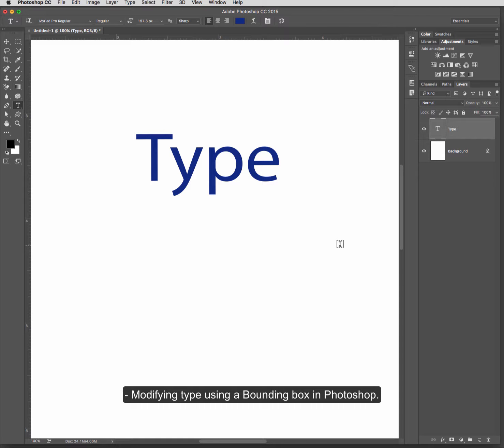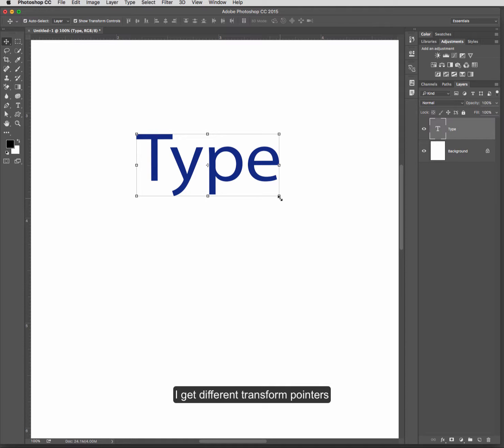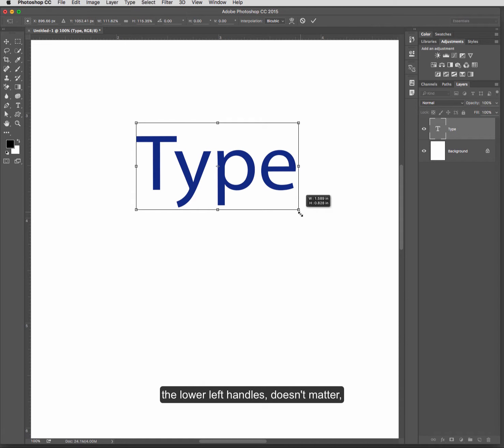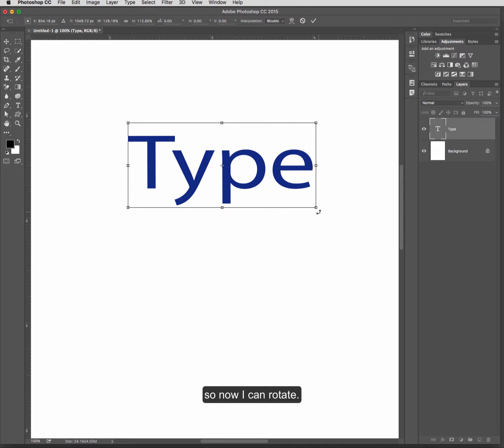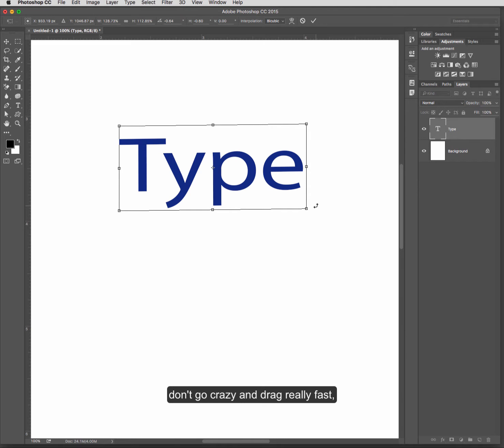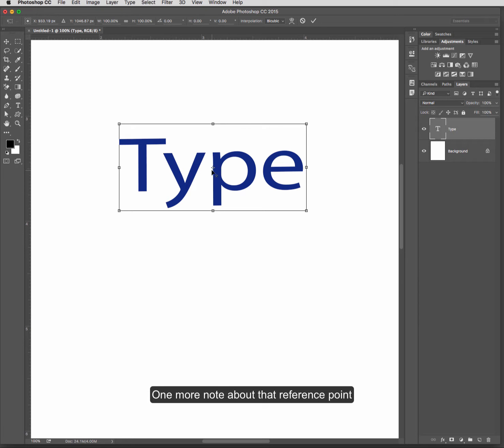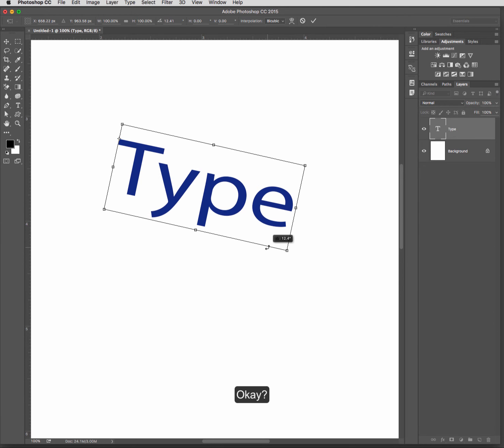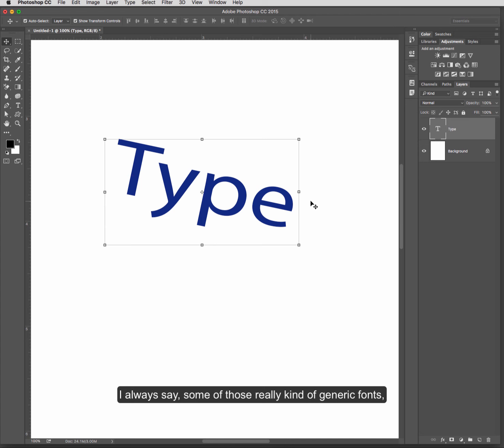2 Modify Type using a Bounding Box in Photoshop cc